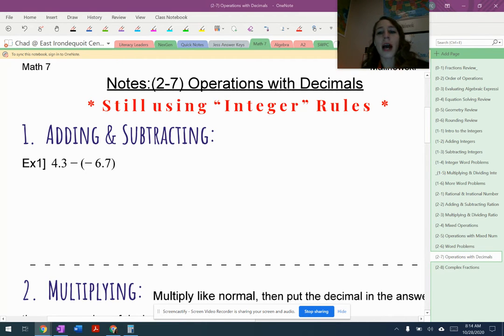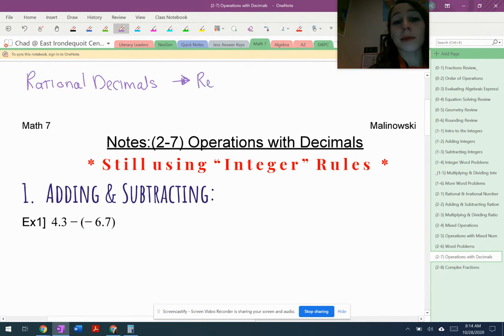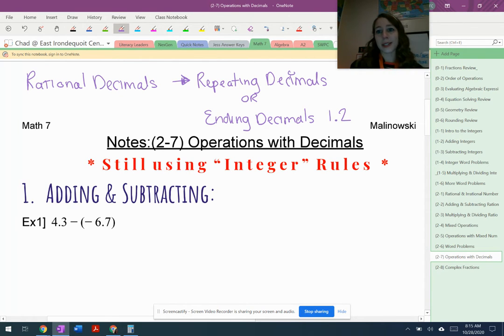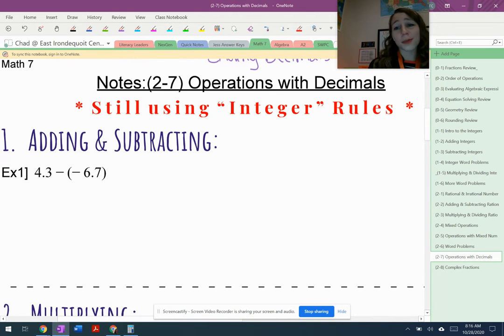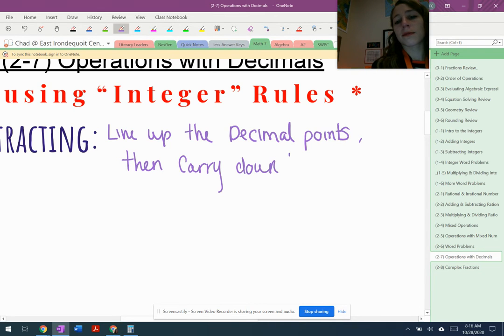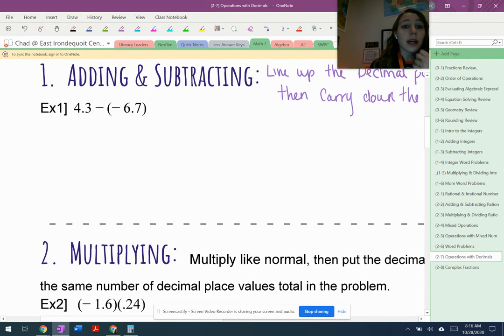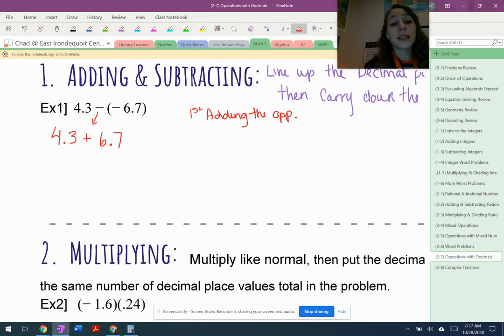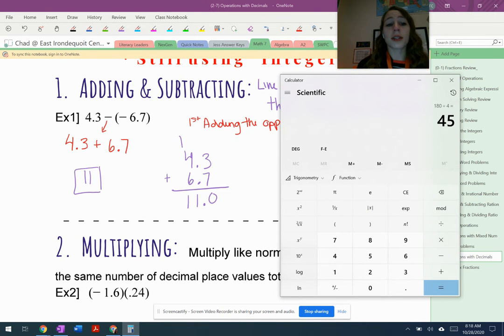M7 Notes (2-7) Ex1